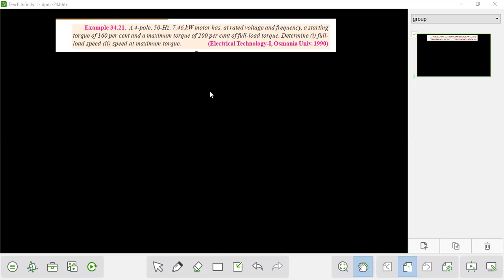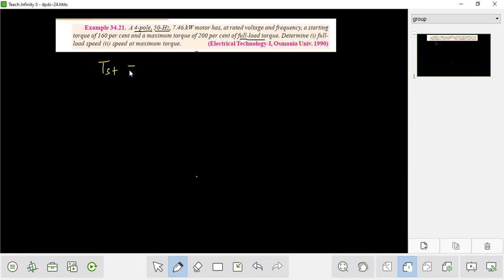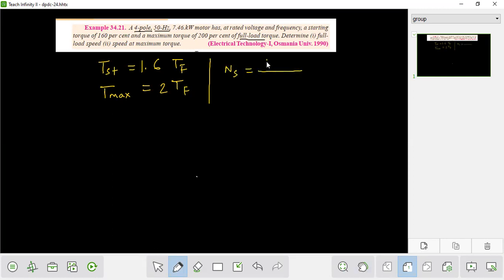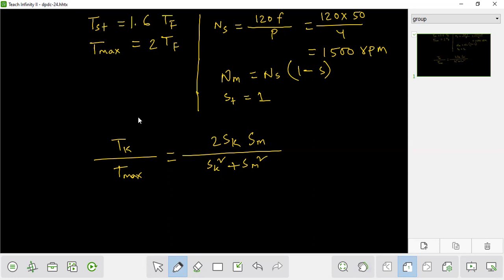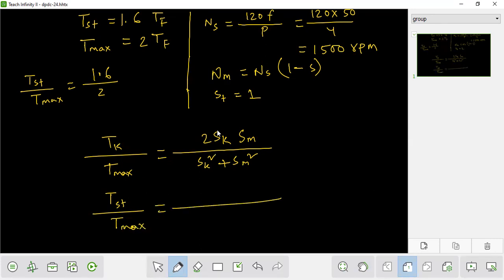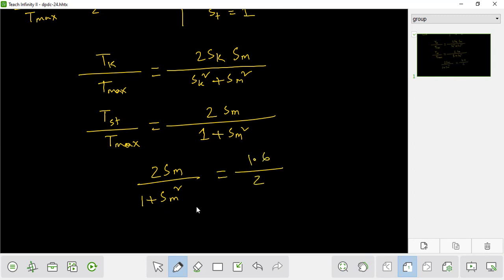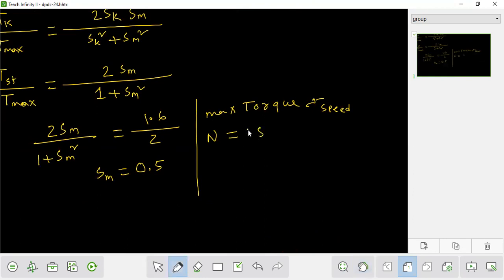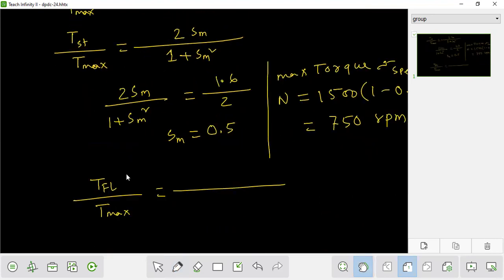eee | DPDC-24_SAE | Induction Motor solving | ব্যাখ্যা সহ সঠিক সমাধান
Lectured by
Md. Zahidur Rahman Roni
Jashore University of Science and Technology